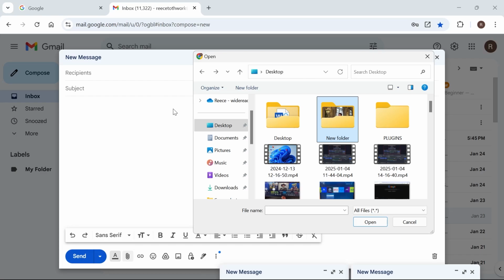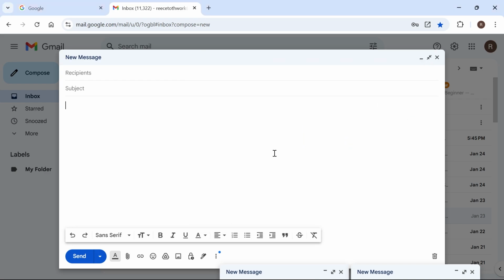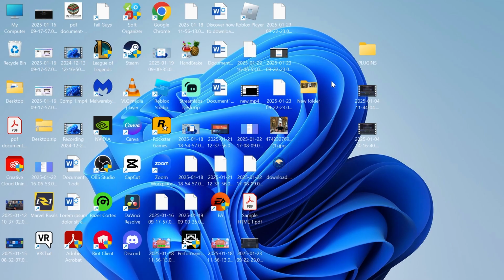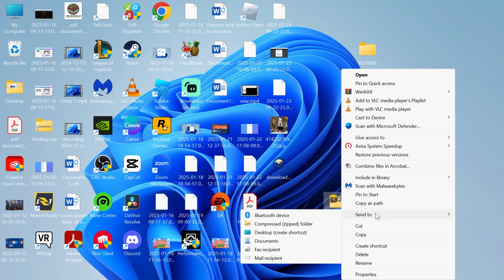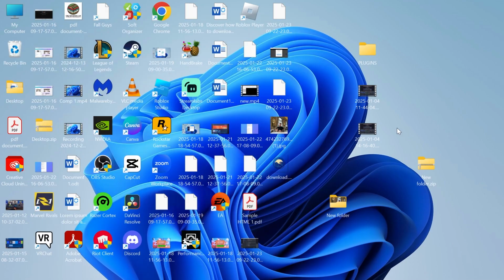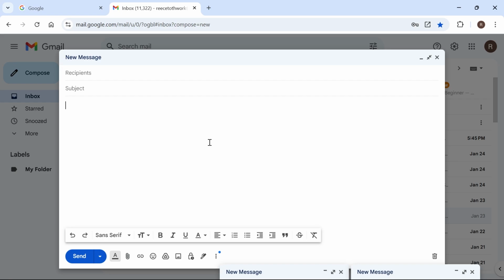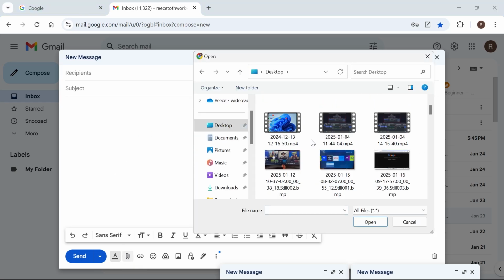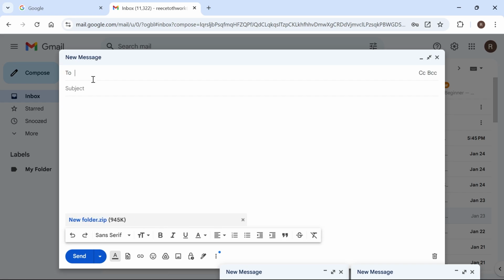How To Email a Folder (Quick Guide)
Need to send an entire folder via email? In this quick tutorial, we’ll show you the easiest way to email a folder by compressing it into a ZIP file and sharing it. This guide makes sharing folders simple and easy.